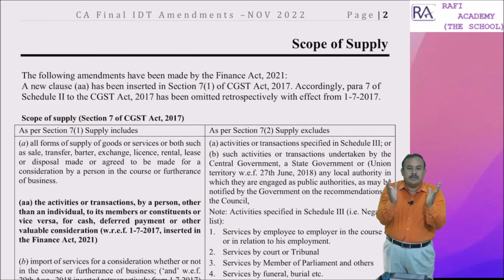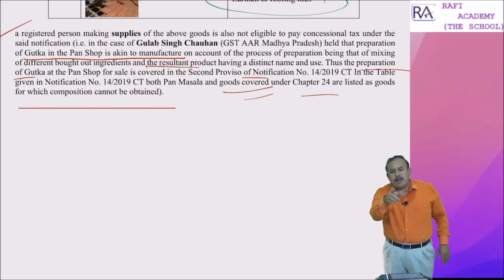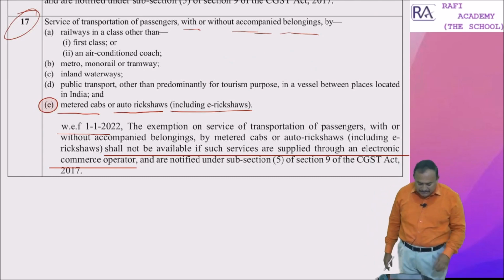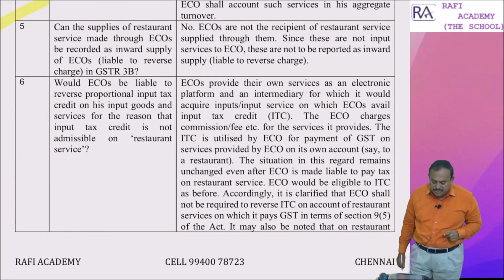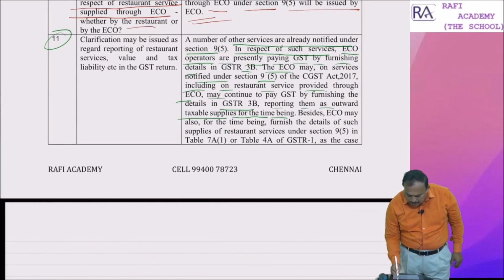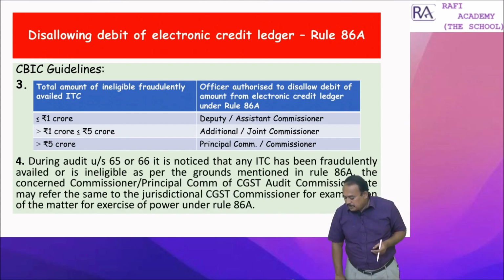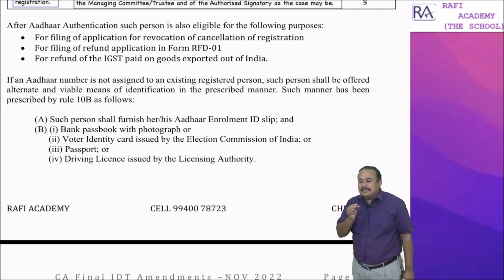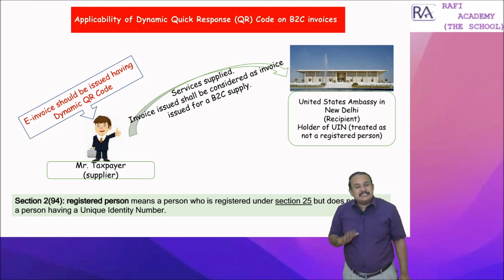Gst Amendments Ca Inter Nov 2022 1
Paper 4 Taxation
Section B: Goods and Services Tax
CA Inter GST Amendments applicable for November 2022